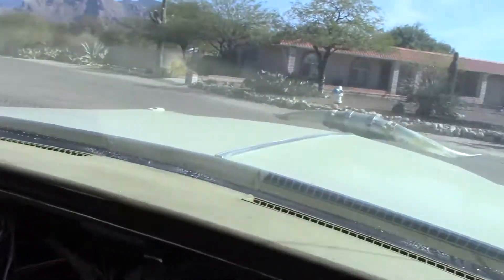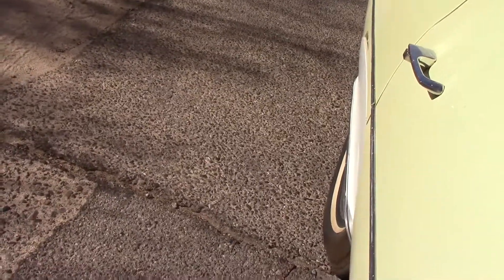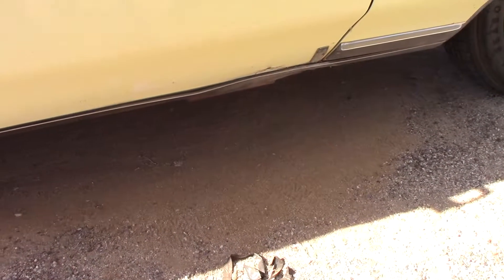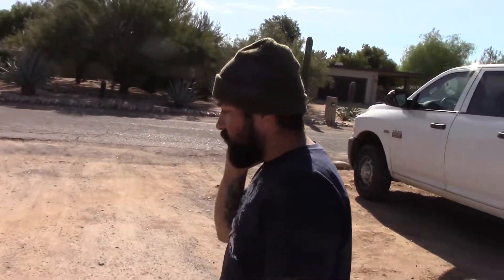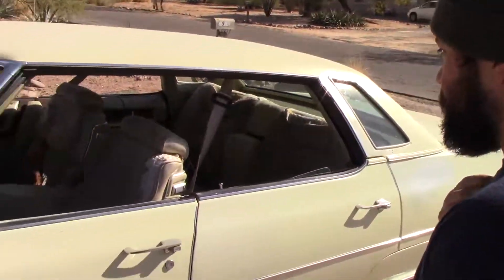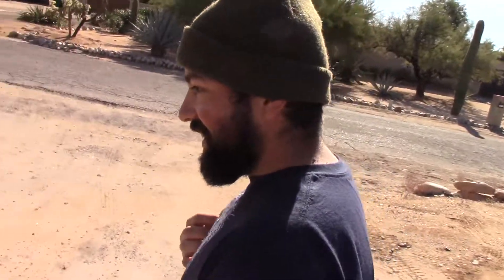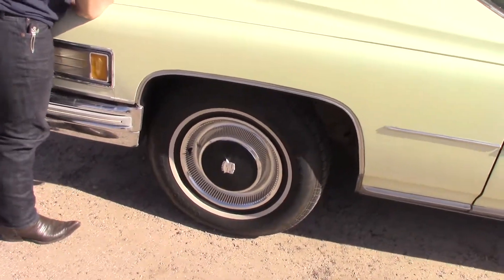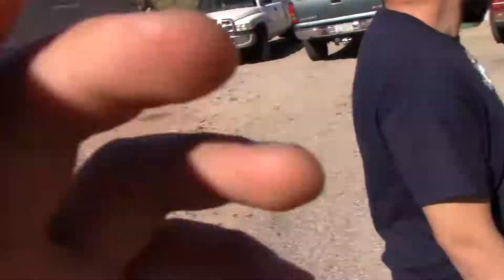THE BIG BANANA BOSS CADDY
Showing off our good buddy, Brodie's 70's Caddy because who doesn't like an awesome roadboat?

Host Instagram
PJ: @killamadman